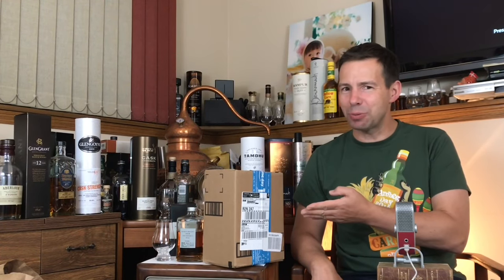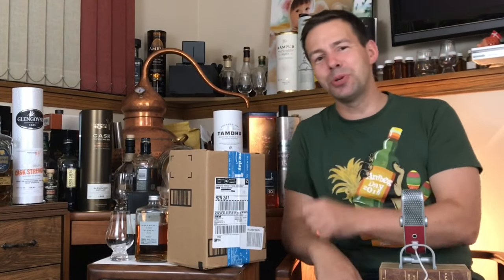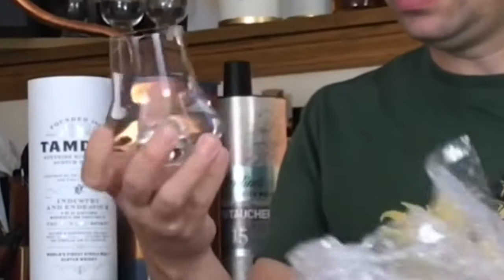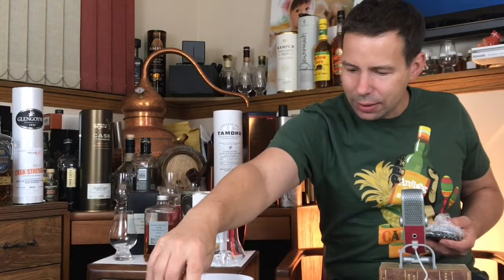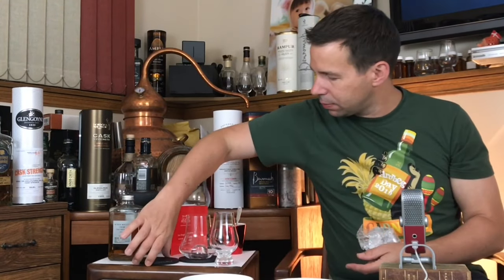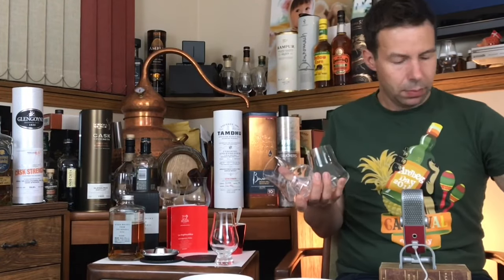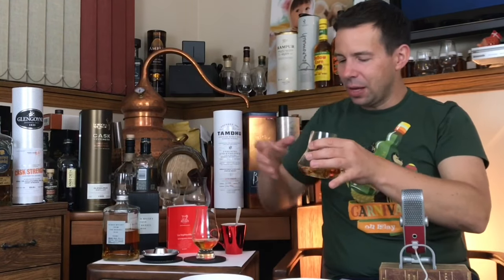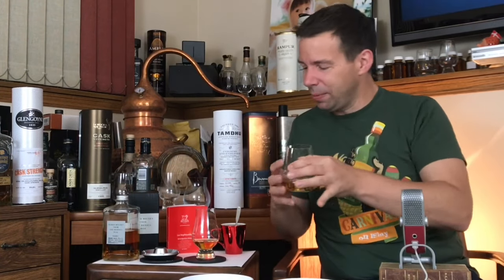Peugeot VS Glencairn Whisky Glass Challenge - WhiskyWhistle 464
Peugeot Whisky Glass VS Glencairn Whisky Glass - which one is better for intermediate or expert whisky drinkers? whiskyglass whisky whiskywhistle 👍Like this video!

WhiskyWhistle unboxes and reviews the new whisky glasses from Peugeot called Impitoyable N°5 - comparing Nikka From The Barrel in Peugeot VS Glencairn and then trying the frozen chilling base which takes your whisky to around 7-10 degrees Celsius. Perfect for summer! Grab two! Tell me your thoughts!